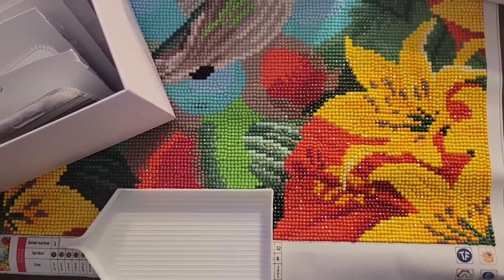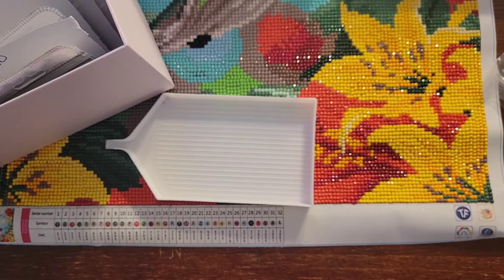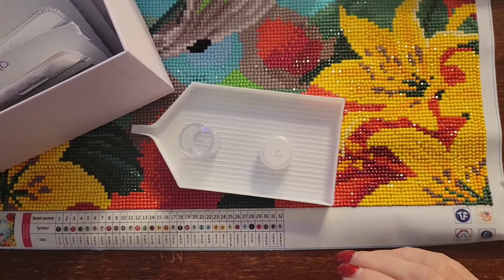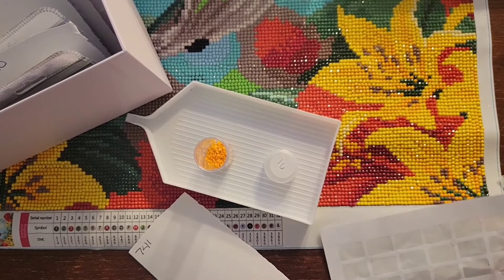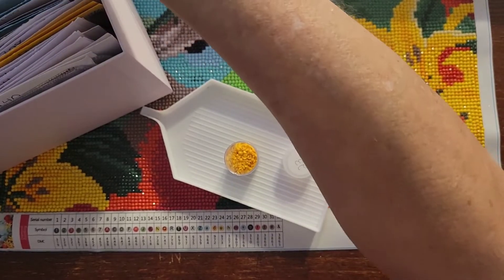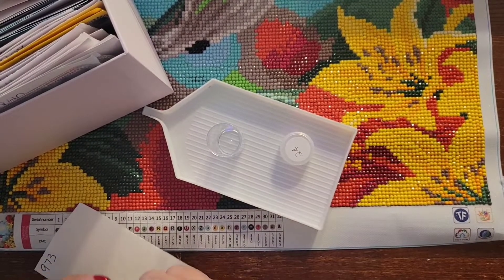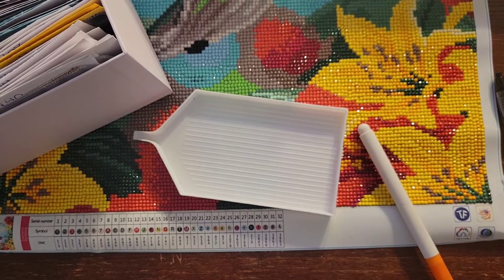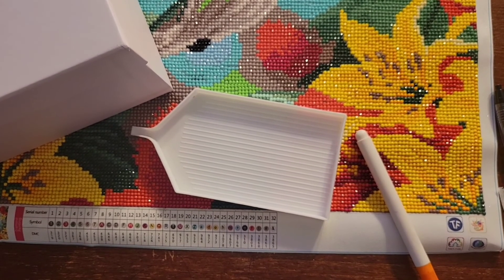Kitting down Hummingbirds